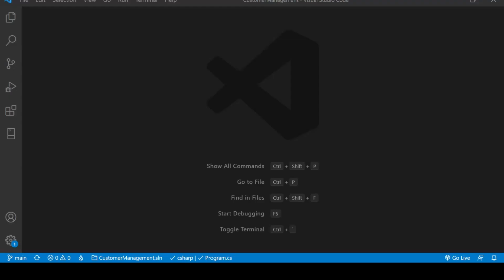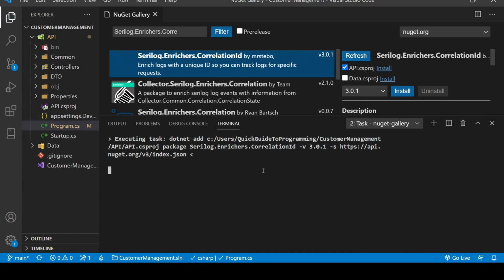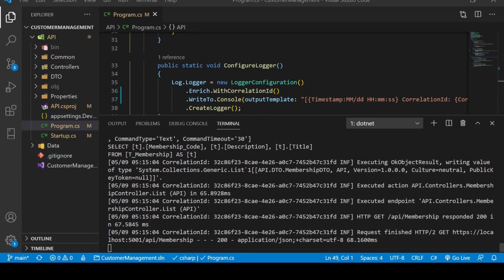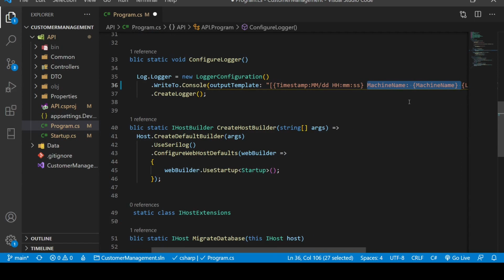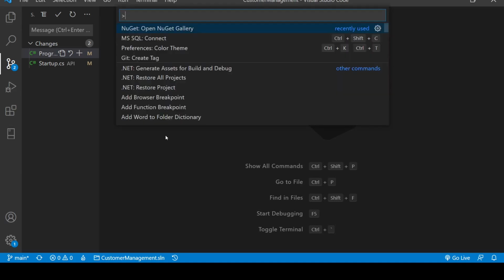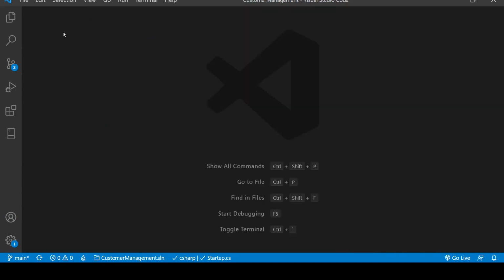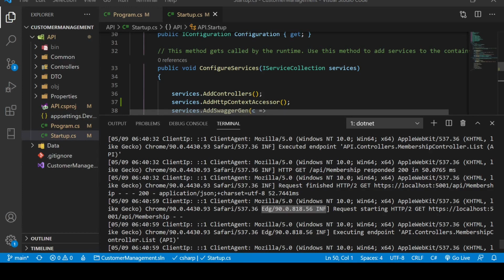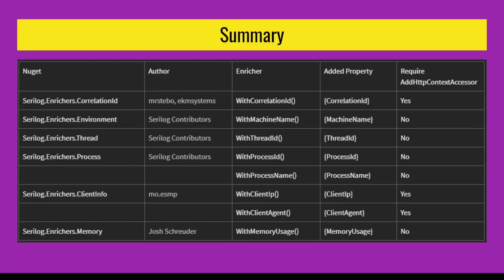Web API Logging - Part 2 - 6 Must-try Serilog Enrichers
Hello! In this video, we will try out 6 serilog enrichers.

If you want to follow along please get code from github repository below:

Timeline of this video for your convenience:

00:00 Intro
00:07 Code Repository
00:22 Start application
00:59 Customize OutputTemplate
02:51 CorrelationId
07:28 Environment
10:20 Thread
12:44 Process
15:17 ClientInfo
20:18 Memory
22:50 Summary